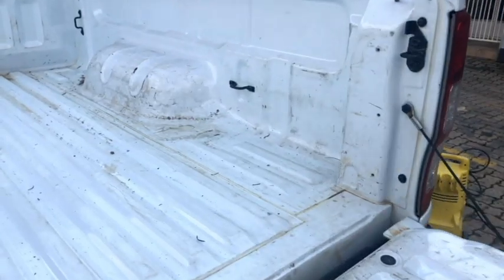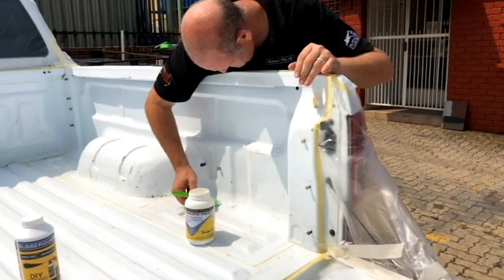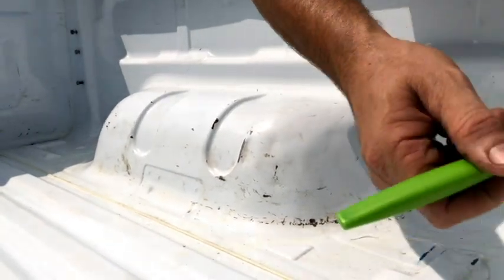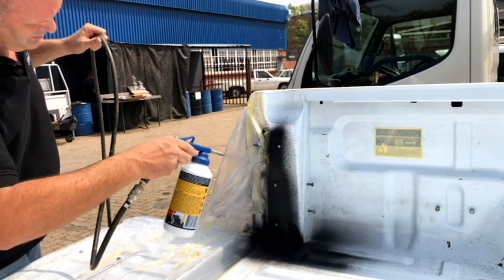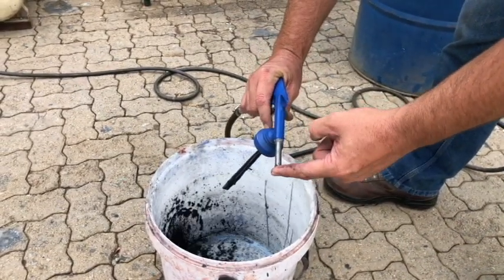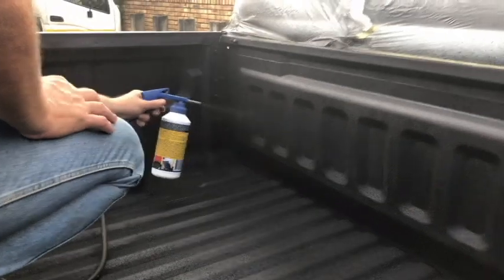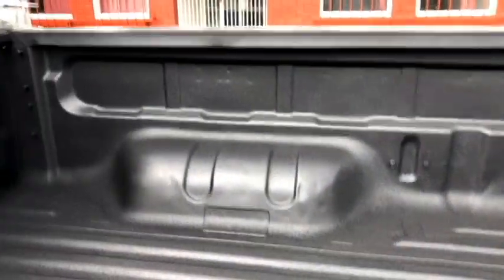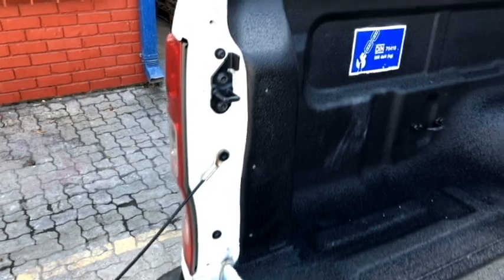Rubberguard Spray-on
Rubberguard - A DIY product containing rubber chips that can be used on bakkies, trucks, trailers, wheel arches, floors stairways and much more.